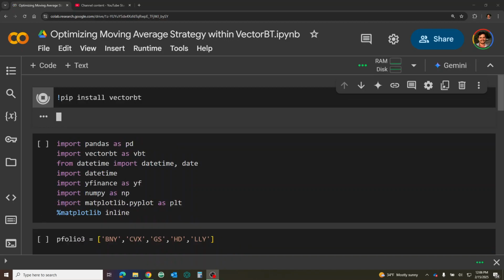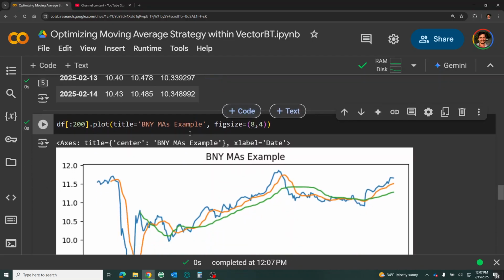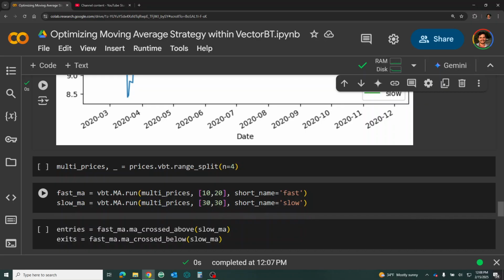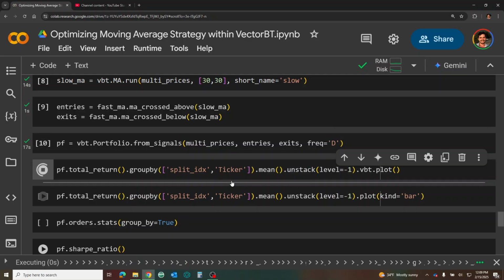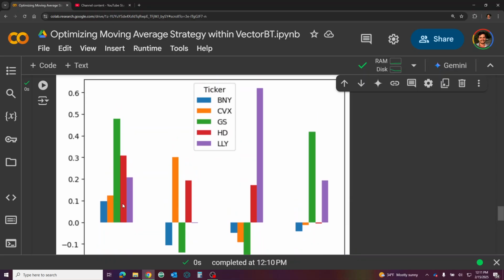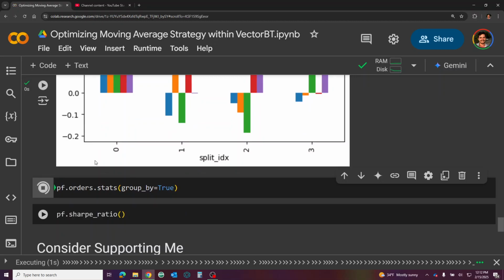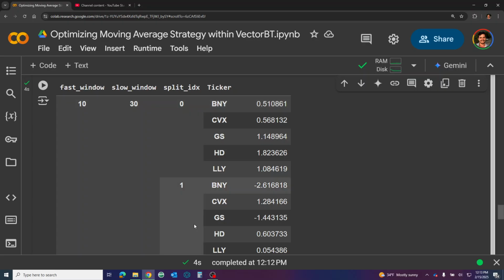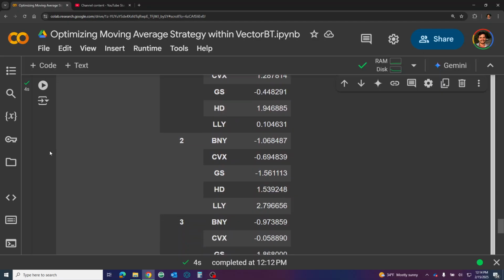How to Supercharge Your Moving Average Stock Strategy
Hi, thanks for clicking on the video.

CHAPTERS

Keyword for the algorithm: data science finance deep learning finrl python algorithmic trading reinforcement learning